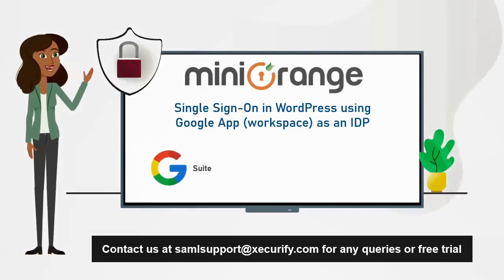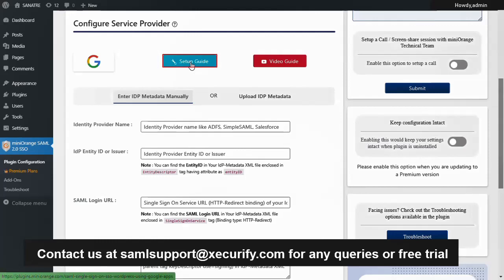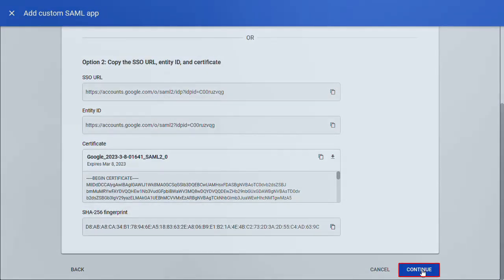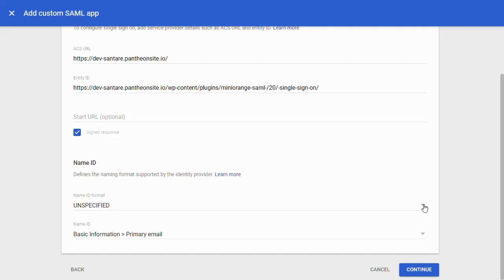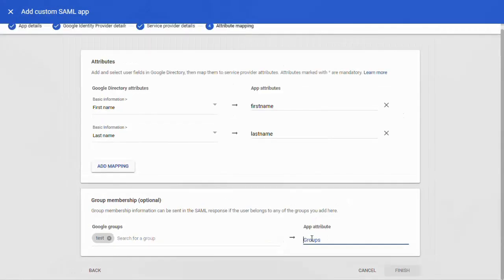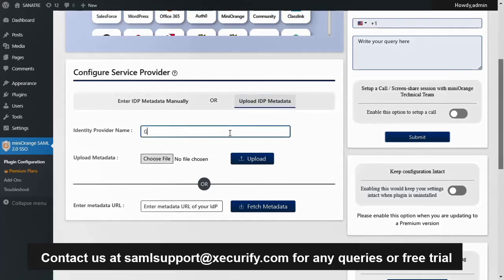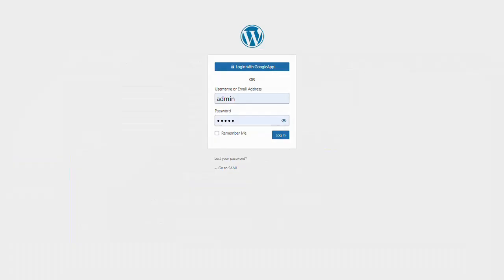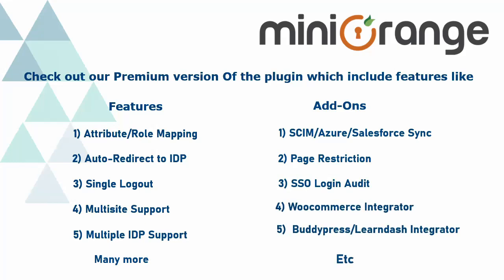G-suite SSO using SAML | Login into WordPress with Google Workspace | WordPress Google Apps SSO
Configure Single Sign-On (SSO) into your WordPress site using G-suite / Google Workspace / Google Apps as Identity Provider to allow user’s login via G-suite credentials.

Follow these step-by-step instructions to configure SAML Single Sign-On (SSO) between  Google Workspace as Identity Provider (IDP) and WordPress as a Service Provider (SP)  by using our miniOrange WordPress SAML SSO Plugin.

Complete Step by Step Guide to configure SSO between Google App as IdP and WordPress as SP:

Timestamps:
0:00 Introduction
0:09 Configure WordPress as IDP
0:25 Install Plugin
0:46 Configure Google as IdP
3:15 Download IdP metadata
3:50 Test Configuration
3:58 Add a mini orange login Toggle button
4:42 Key Features & Support